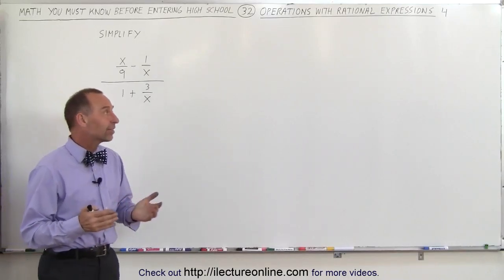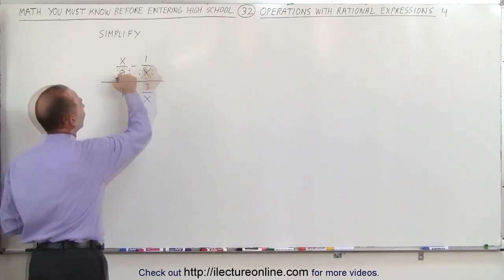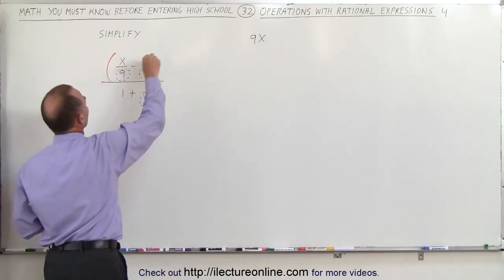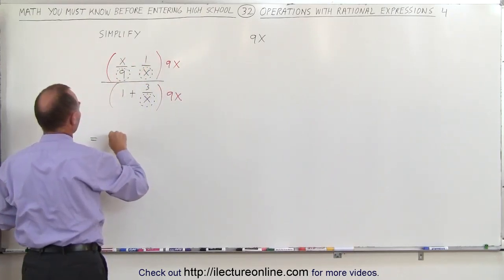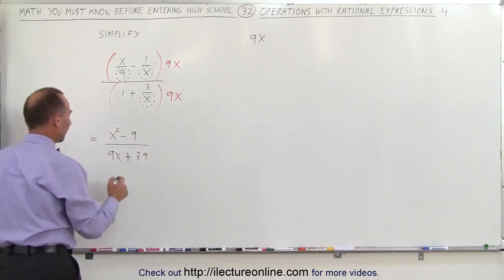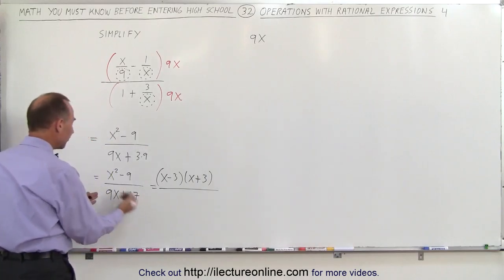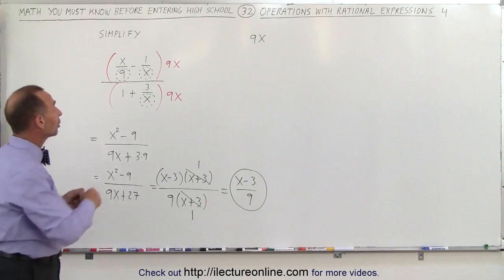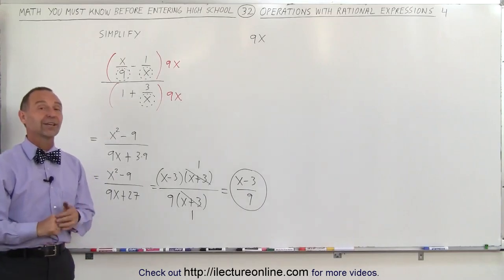32.Math Need to Know Before High School Ch 2 Review (32 of 54) Operations with Radical Exp Ex 4